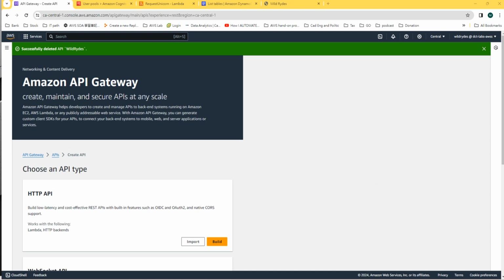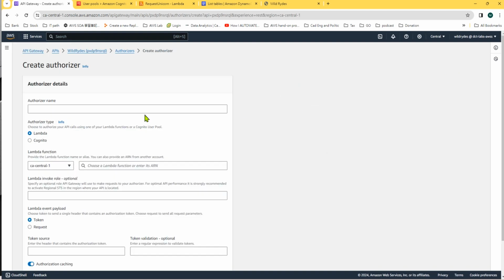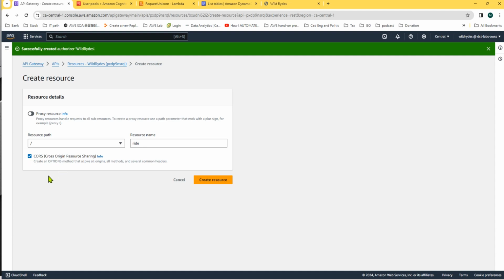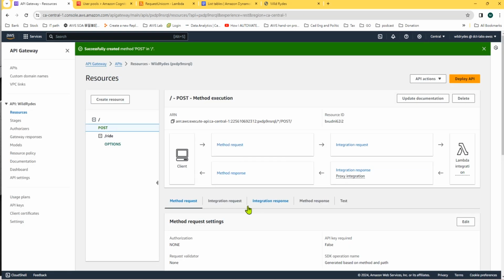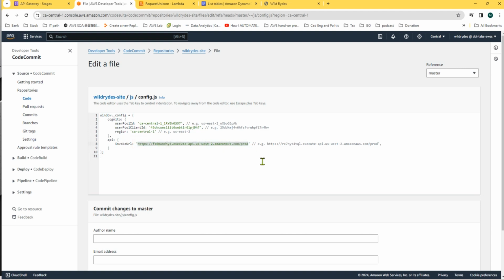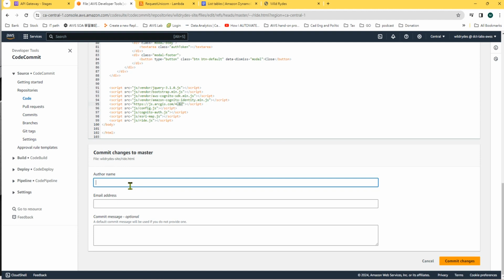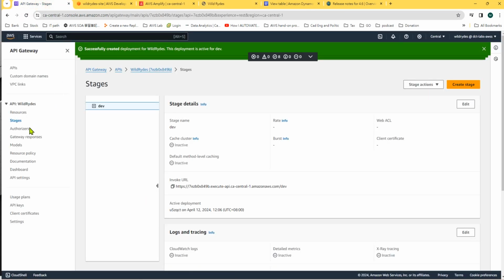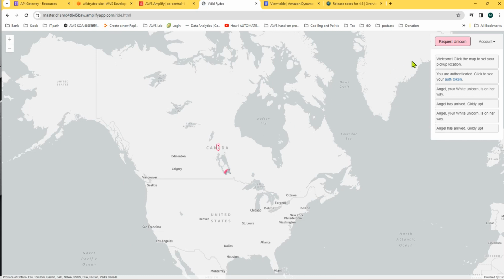Build an AWS Serverless Web App (part4)